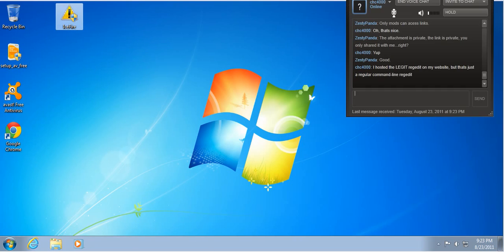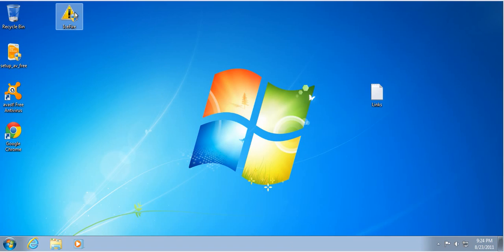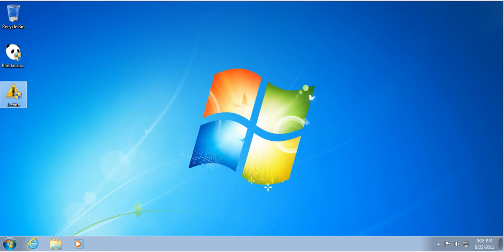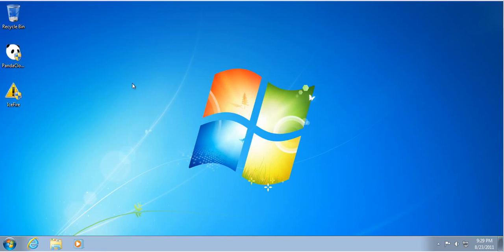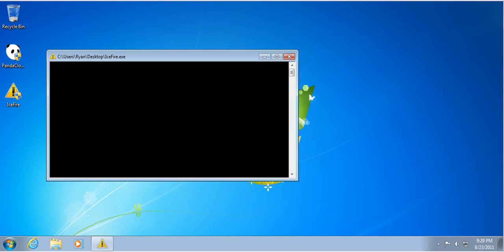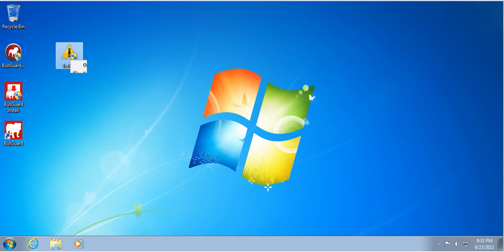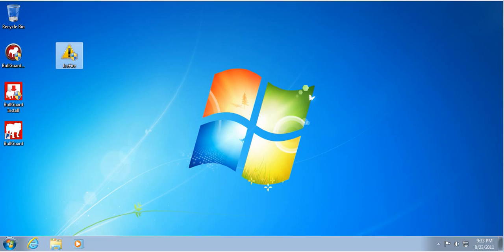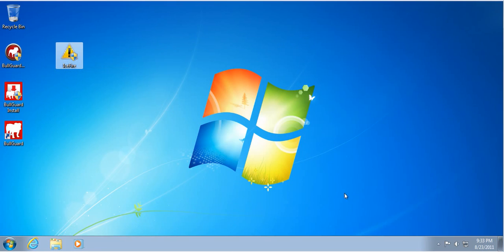just a little test, to see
just a little test, to see  1
Part 2 got deleted, sorry.